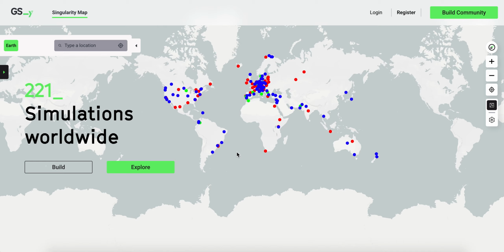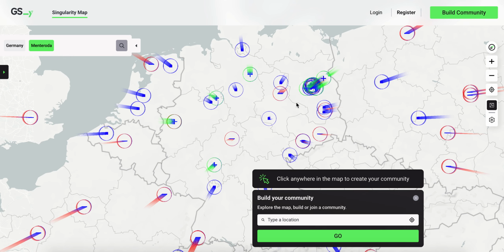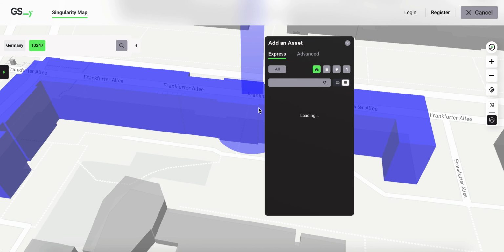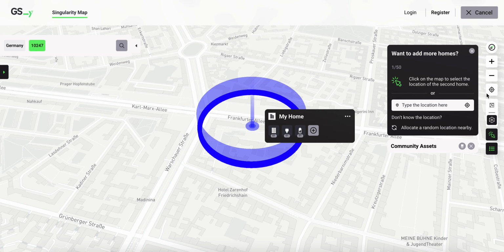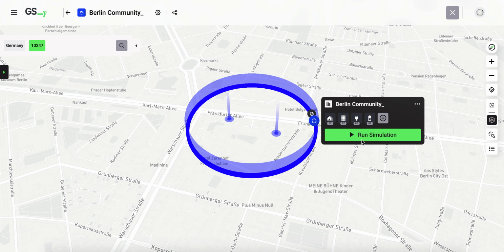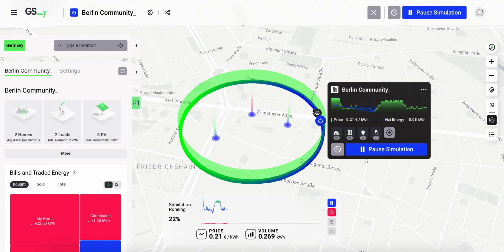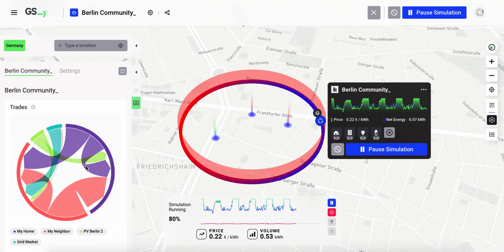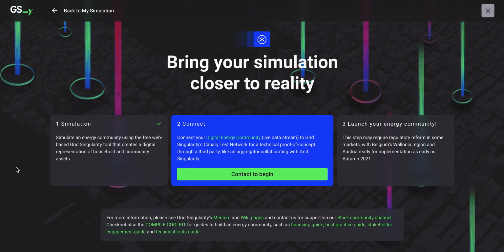Grid Singularity v1.0 Demo (6 min)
A six minute demo of Grid Singularity's new user interface